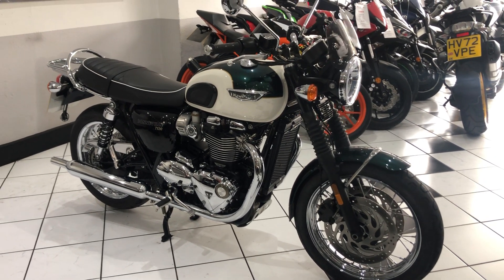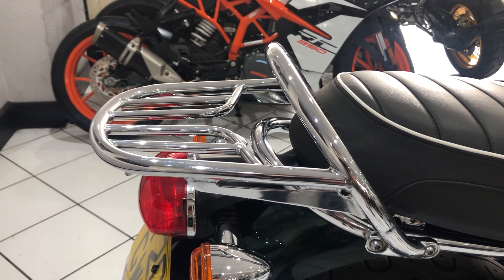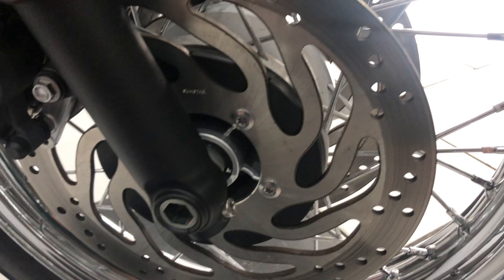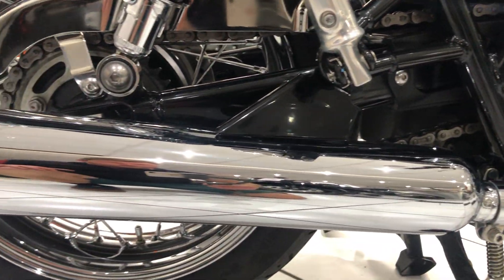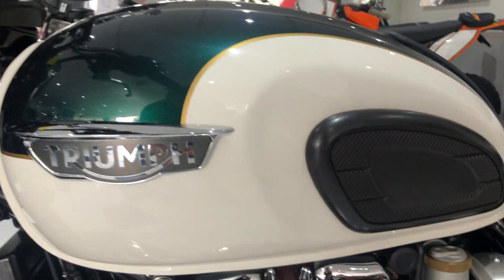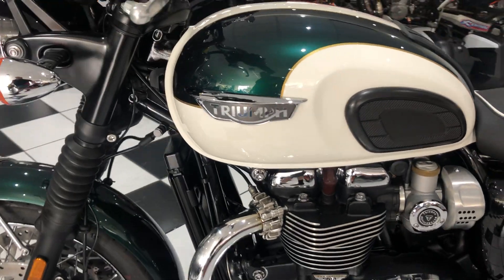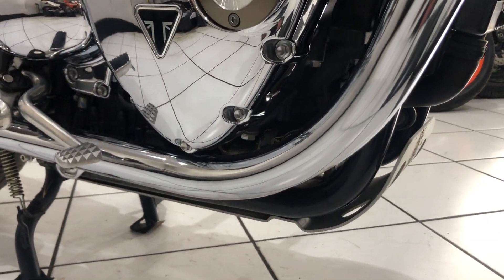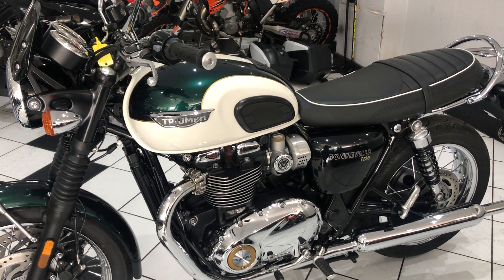2020 Triumph Bonneville T120 just 3,044 miles and lots of chrome!